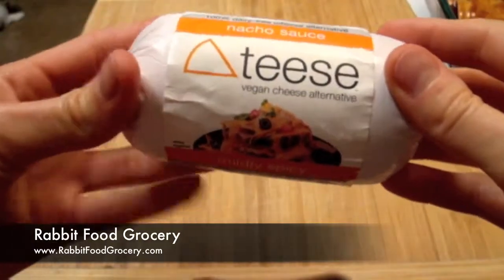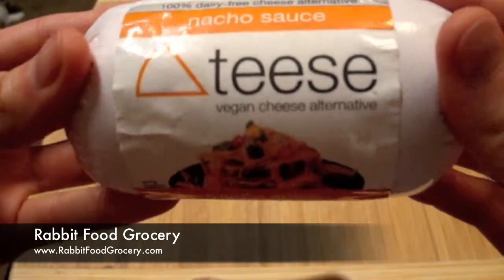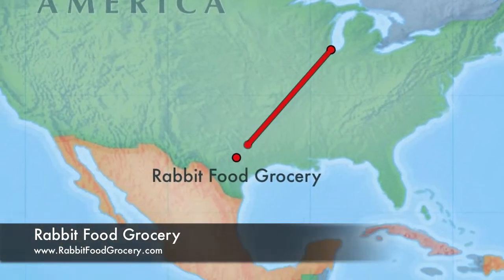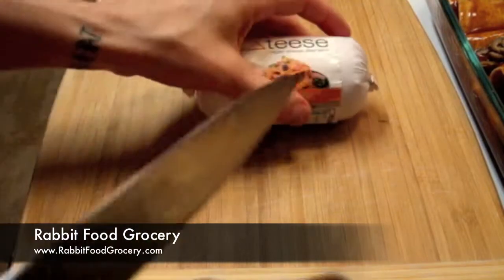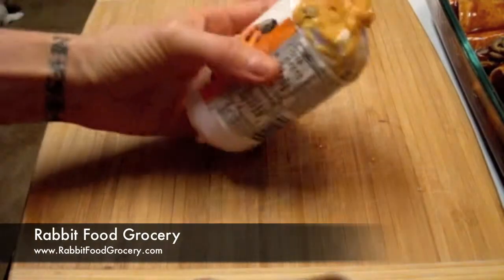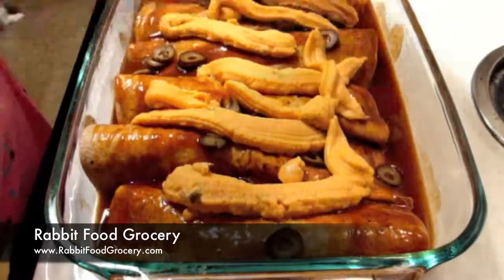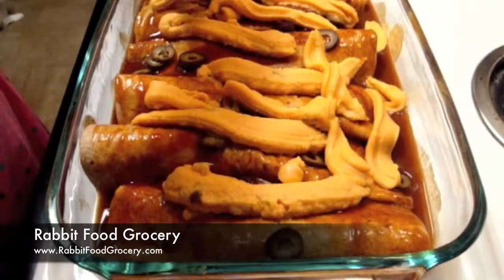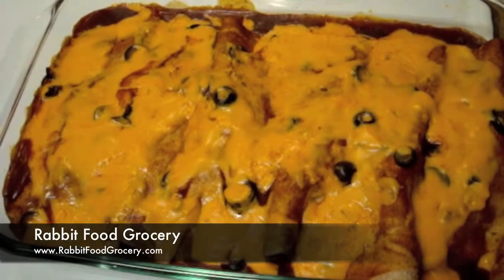Teese Vegan Nacho Sauce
Teese Vegan Nacho Sauce, a 100% dairy-free, gluten-free, soy-based alternative to dairy cheese, is perfect for nachos. Teese is made by Chicago Vegan Foods from Chicago, Illinois. Use a sharp knife to open the package. Extra Teese will keep in the fridge for up to 3 weeks. Try squeezing Nacho Teese on top of homemade enchiladas. Nacho Teese is mildly spicy, with just the right jalapeno kick. It melts beautifully in the oven, on the stovetop or even in the microwave.